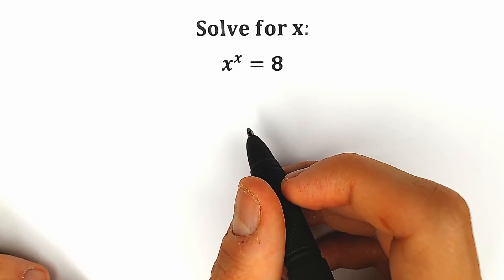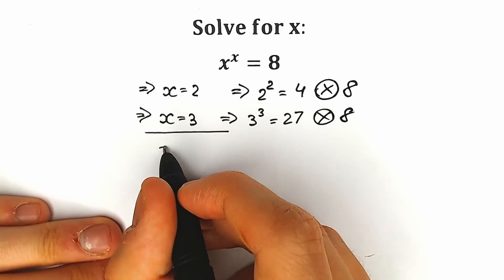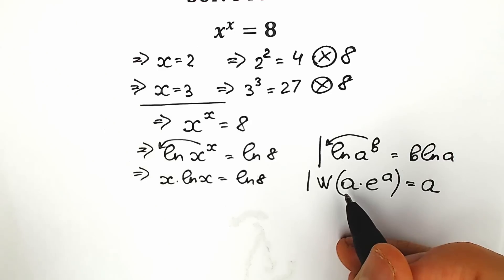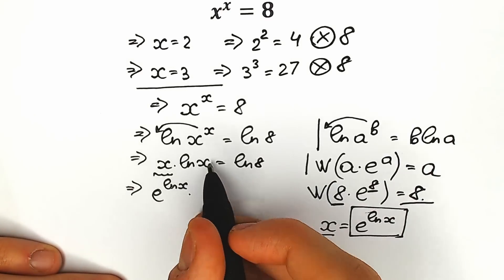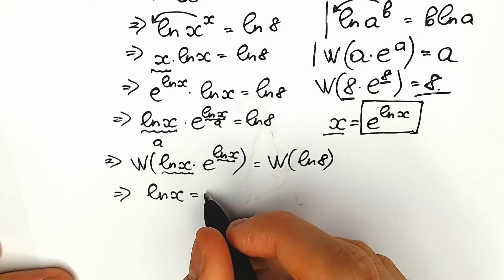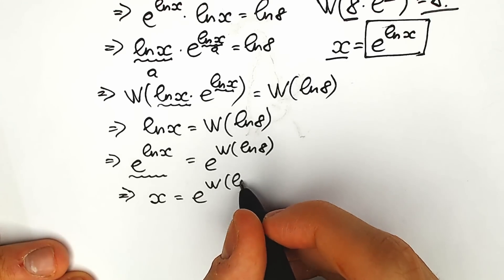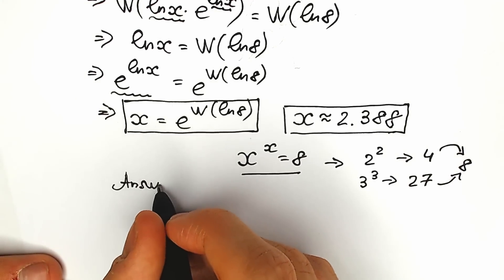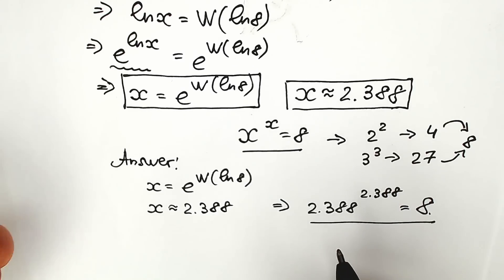Italian Math Olympiad | Can you solve?